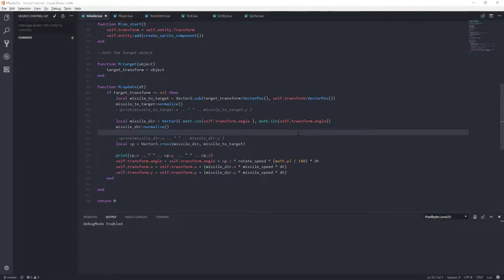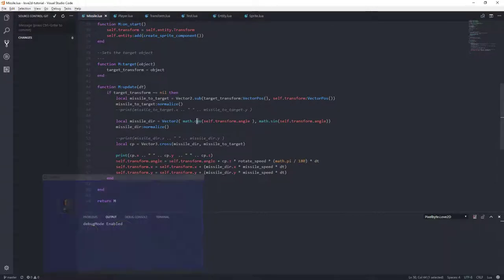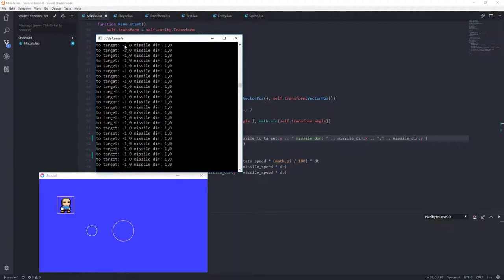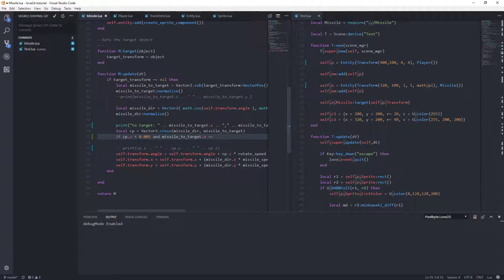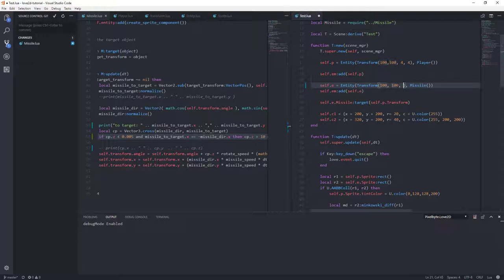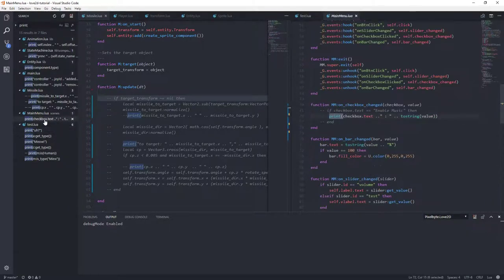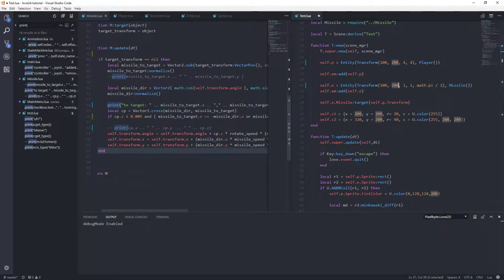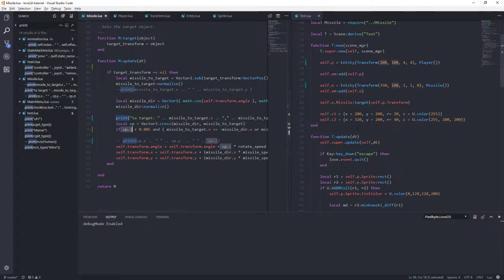Love2D Tutorial EP47: Fixing the player-seeking rocket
A quick one in which we explain and fix the edge cases where the player-seeking rocket does not seek the player :P